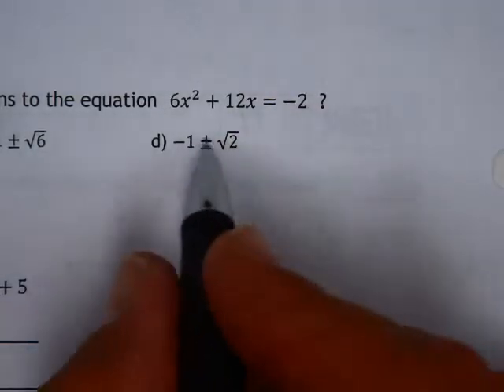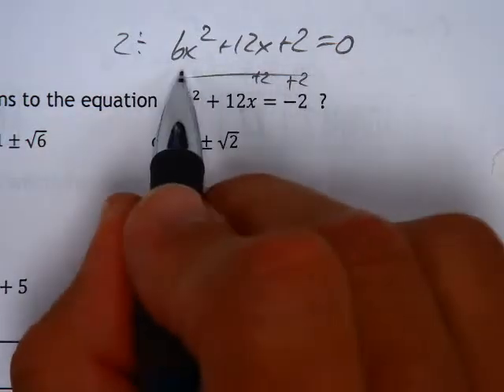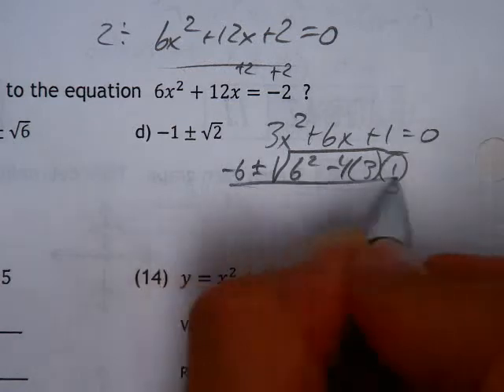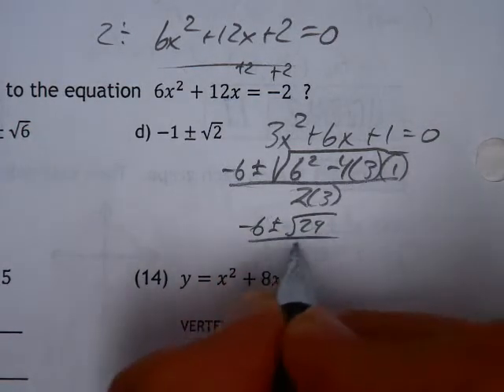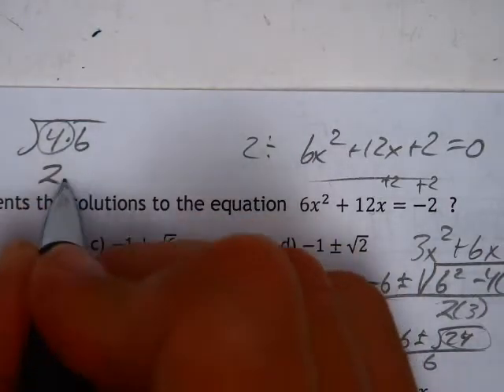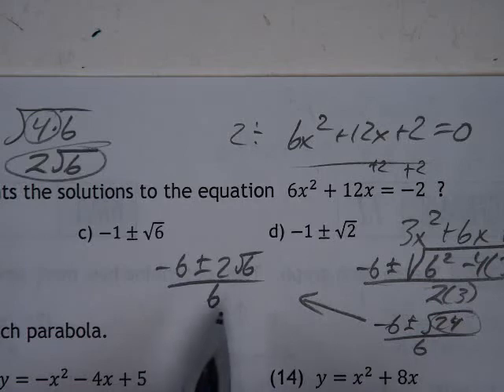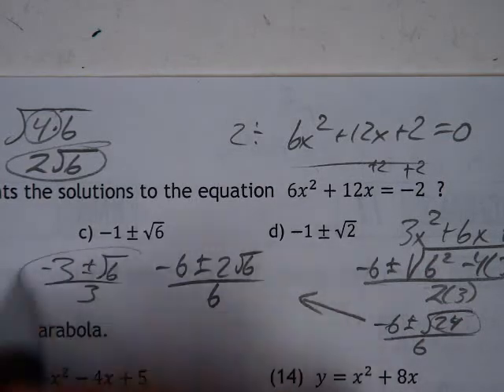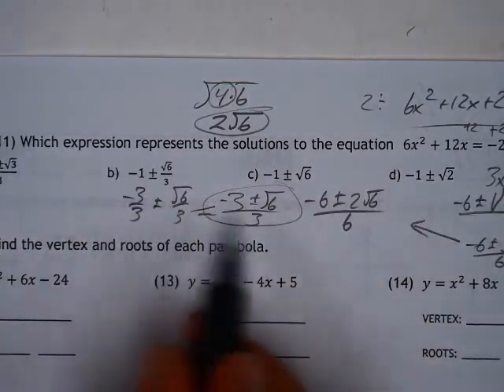Algebra 2 Wksht 7 7 #11 Concept 6 Roots